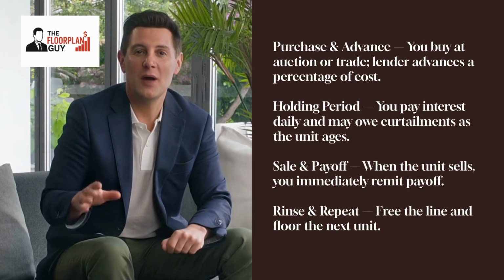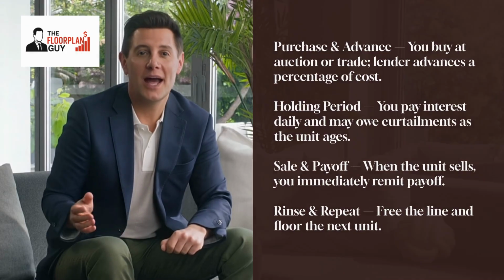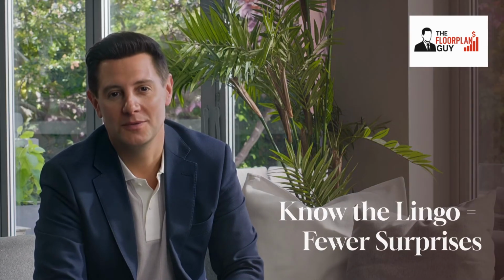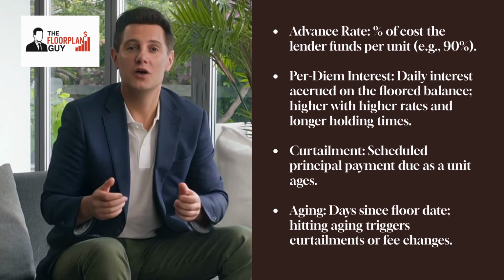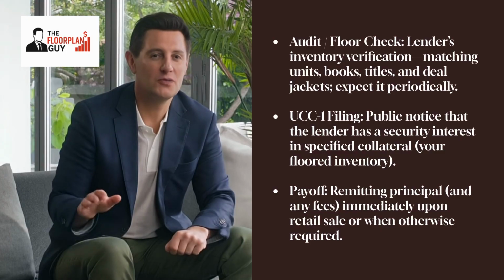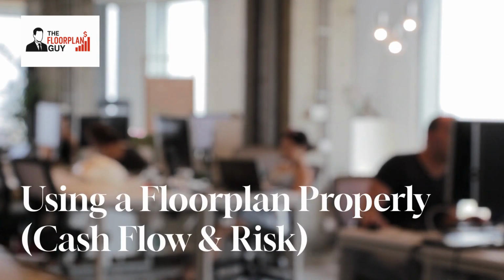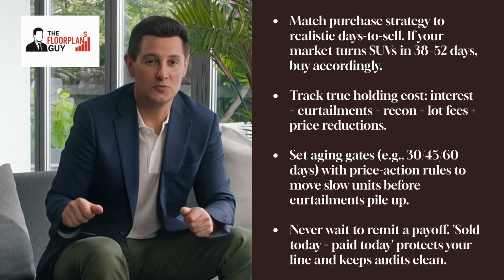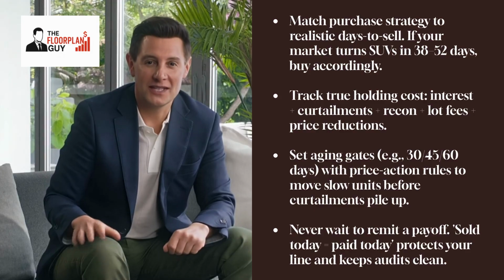Floorplan Fundamentals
Learn the fundamentals about a floorplan, how it works, how to use it, and the lingo.